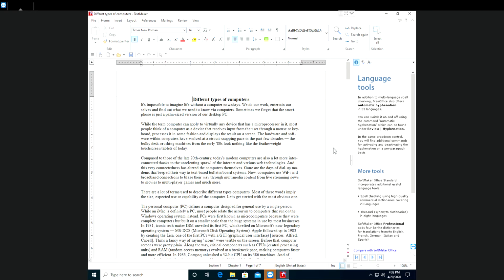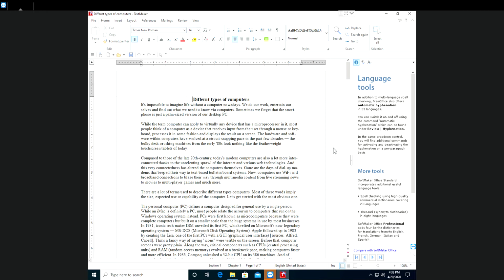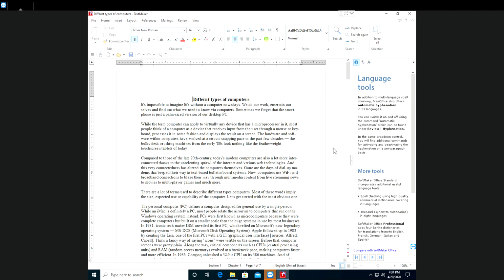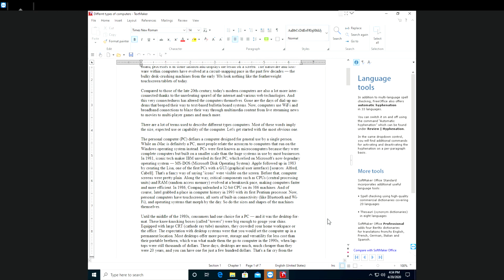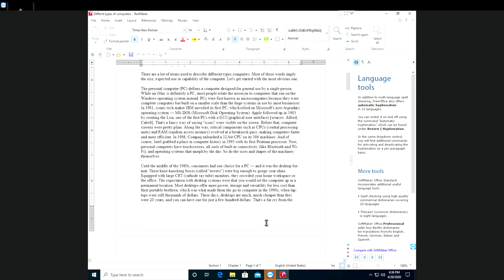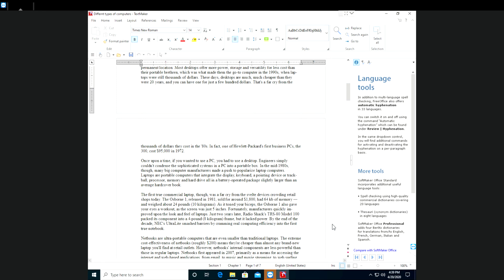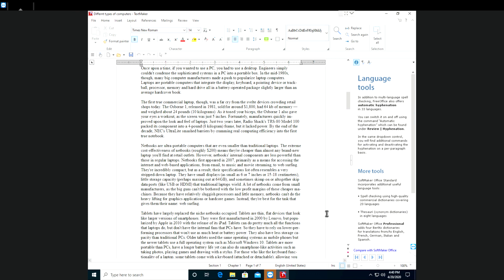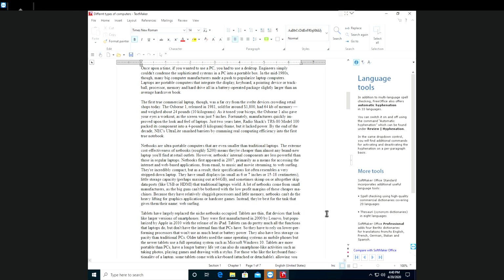Different types of computers part 1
In this video series, I am discussing the different types of computers.